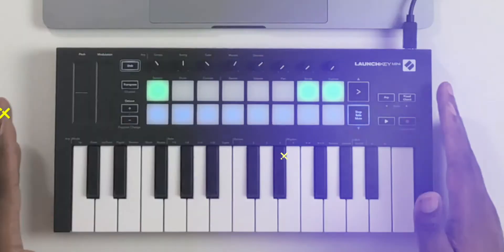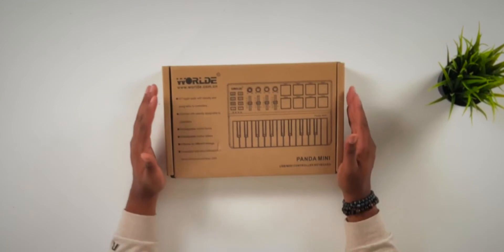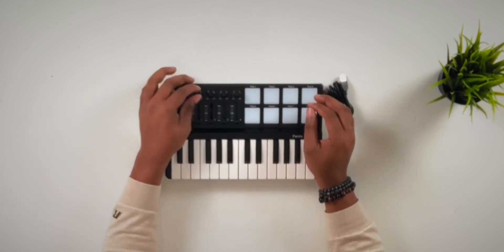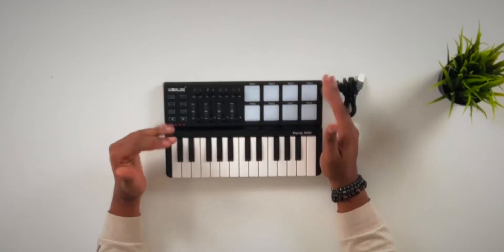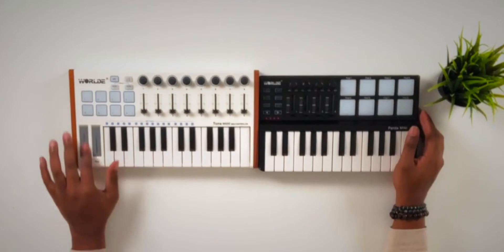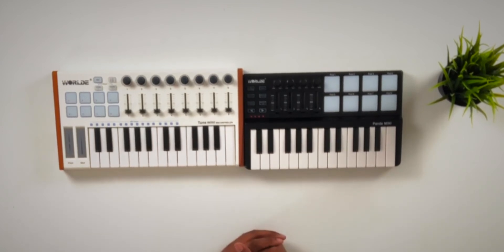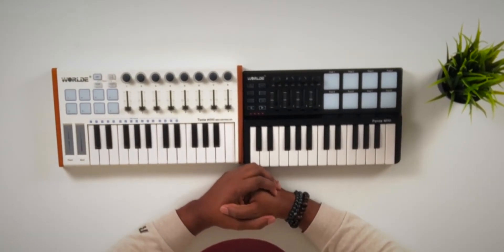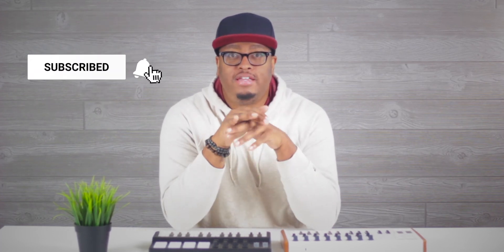A Very Interesting Design...|Worlde Panda Mini Review! (2020)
Today we will take a look at the PandaMini by Worlde.